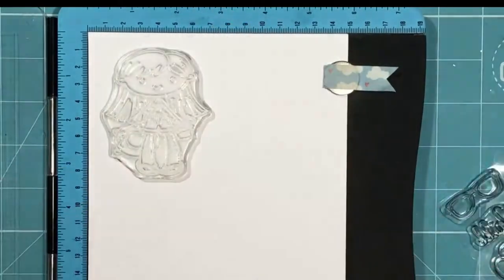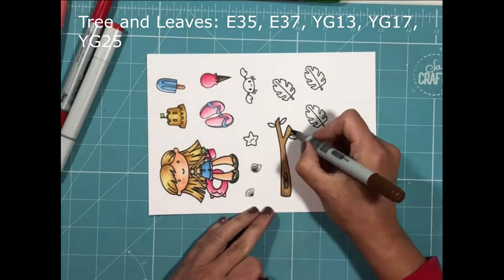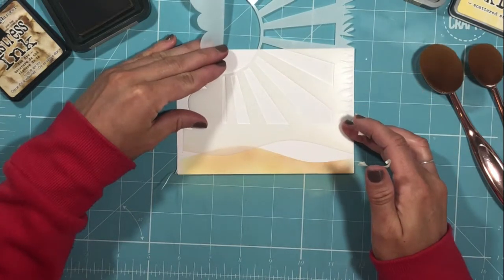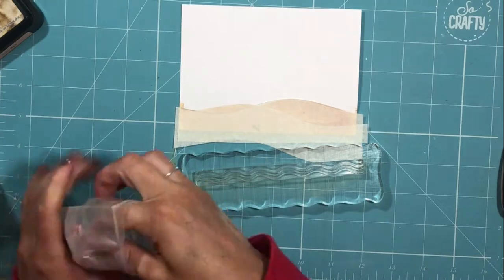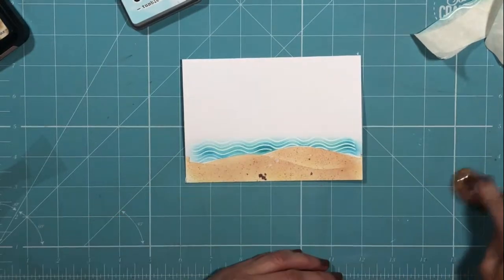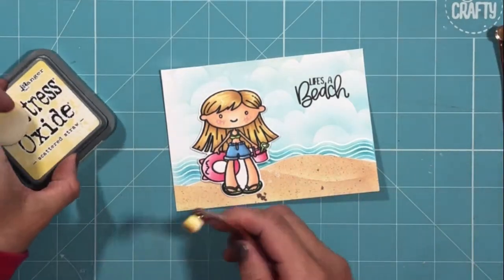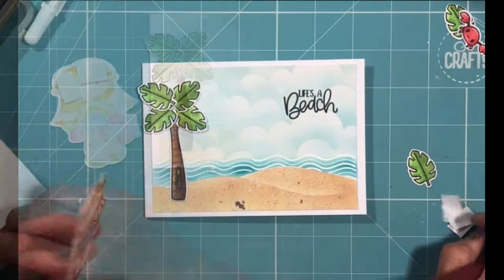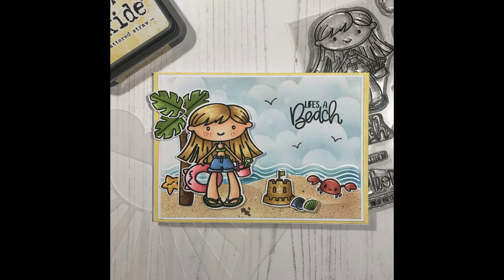Sunny Side Up Stencil Life's A Beach Stamp Card Making Tutorial from Time for Tea Designs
Today's video using distress inks and our new sunny Side Up Stencil to create this fun beach background.

The products I've used are listed below.

• Time For Tea Designs Life's A Beach Clear Stamp Set

• Toucan Do This Clear Stamp Set – Time For Tea Designs

• Toucan Do This Coordinating Die set – Time For Tea Designs

• 'Mermazing' Stamps and Dies Collection (459281) | Create and Craft

• 'Swimming By to Say Hi' Stamps and Dies Collection (459286) | Create and Craft

• My Craft Studio 100 Sheets of Super Smooth Paper 120gsm (339079) | Create...

• Sakura 57453 Gelly Roll Classic 10 (Bold Pt.) 3pk Pen, White
 ——— B075VLPL1B [ Amazon US ]

• Core Essentials A4 White Smooth 300gsm Card - Pack of 500 Sheets (458311) | Create and Craft

• WOW! Opaque Whites Embossing Powder Seafoam White Regular | 15ml Jar

• Dot and Dab Foam Adhesive Squares Double Sided 5mm x 5mm x 2mm Black

• SNAP Die-Cutting and Embossing Machine (409298) | Create and Craft

• MEMENTO INK PAD, TUXEDO BLACK Memento Ink Pad, Tuxedo Black - 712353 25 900...

• Ranger Distress Oxide Ink Pad 3in x 3in by Tim Holtz | Mermaid Lagoon

• Ranger Distress Oxide Ink Pad 3in x 3in by Tim Holtz | Scattered Straw

• Yoseng Makeup Brushes Set 10Pcs Professional Oval Toothbrush Foundation Contour Powder Blush Conceler Eyeliner Blending Brush New Fashionable Super Soft Cosmetic Brushes Tool Set with Box(Rose Gold)
 ——— B01FAH2KFK [ Amazon US ]

• Amazon.com: Ranger Ink Dylusions Ink Spray - Black Marble by Dyan Reaveley
[ Amazon US ]